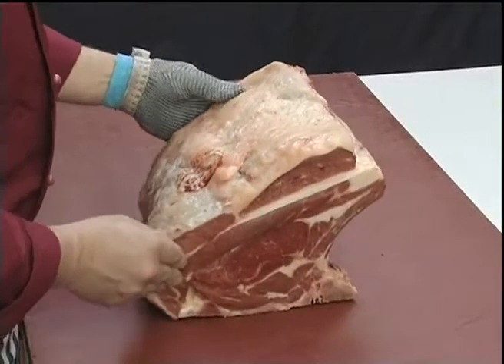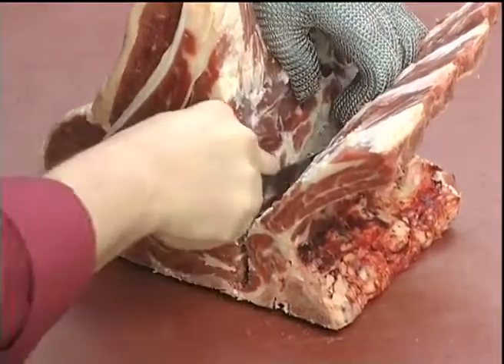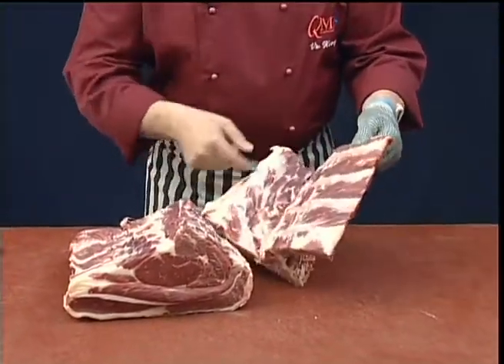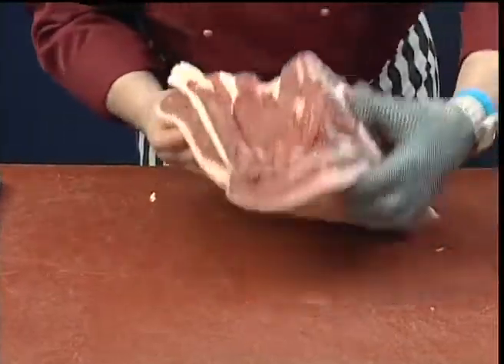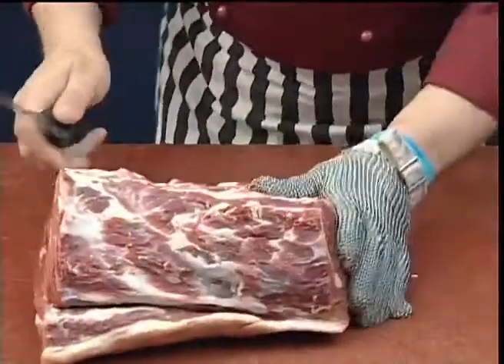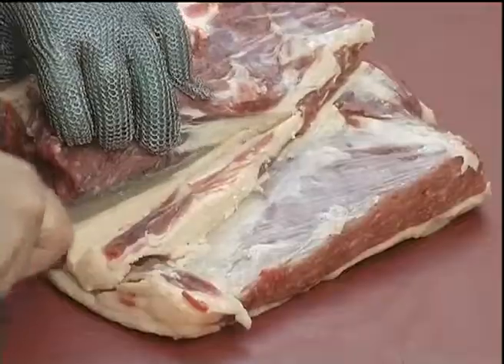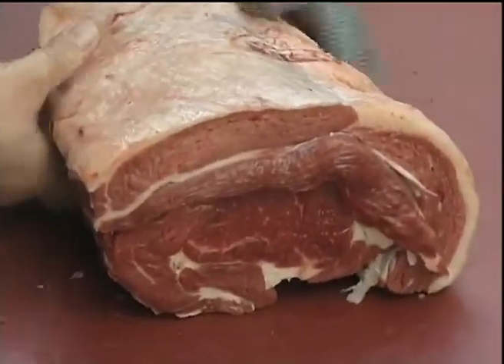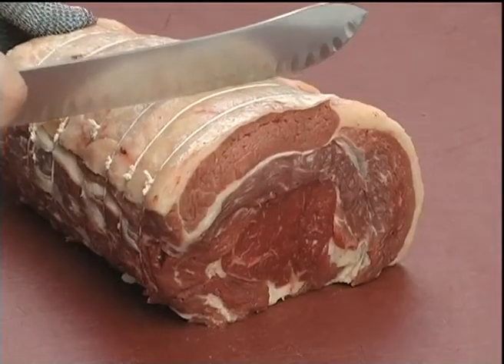Beef Forequarter Fore Rib Rolled (Boneless).flv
Courtesy of Quality Meat Scotland (QMS)